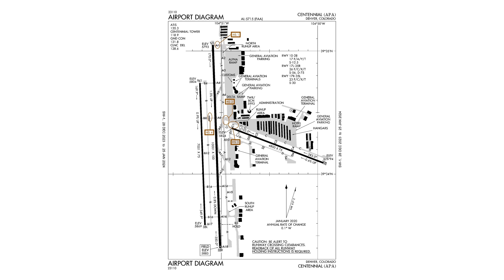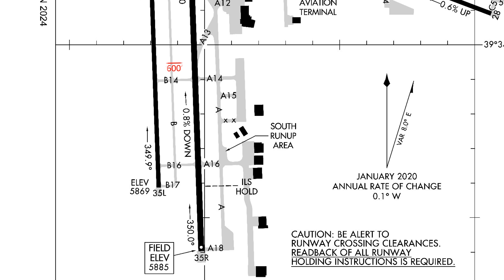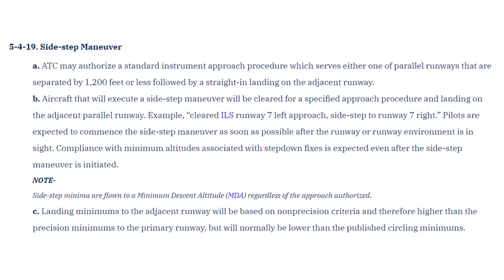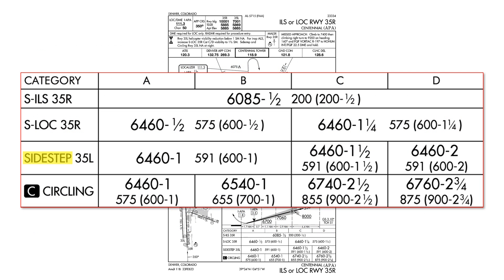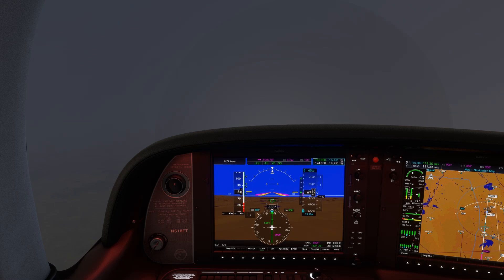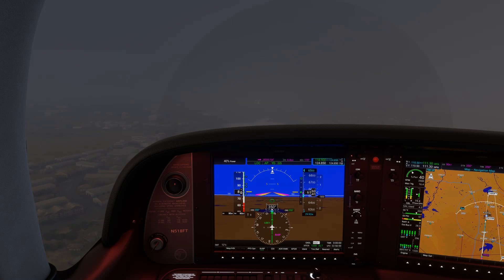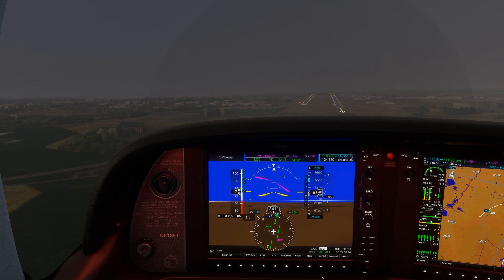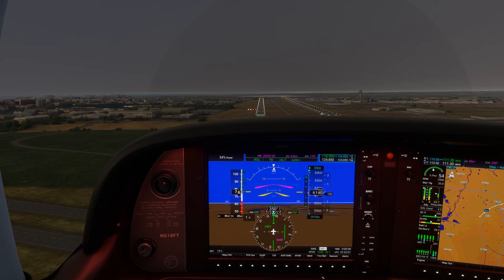How to Fly a Sidestep Approach | ILS Approaches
A rare but important instrument procedure is a sidestep approach, where you are shooting the approach for one runway, and then break off and line up and land on a parallel runway once in visual conditions.